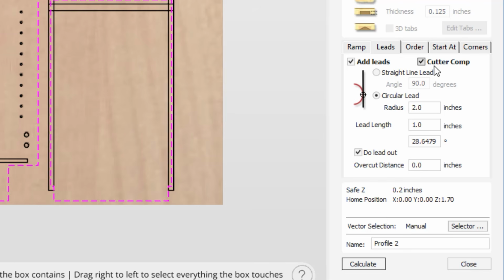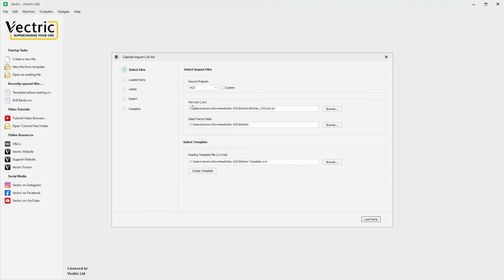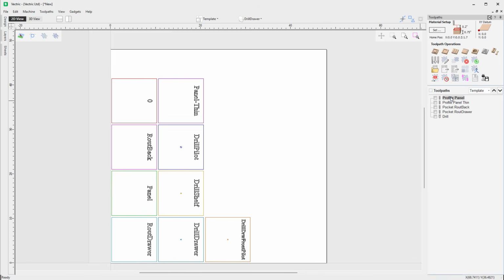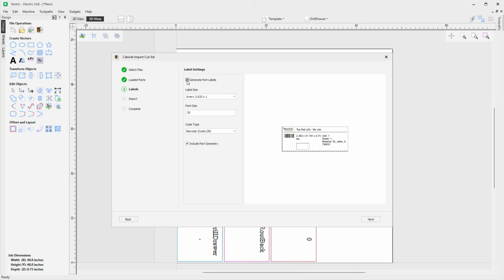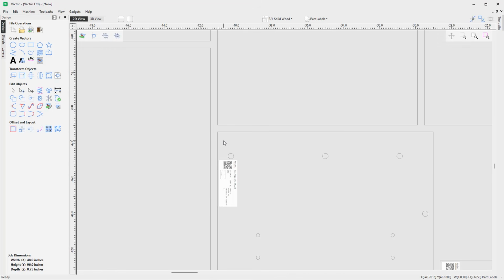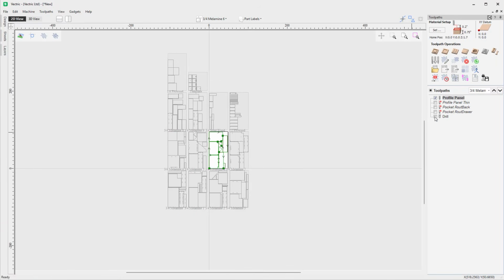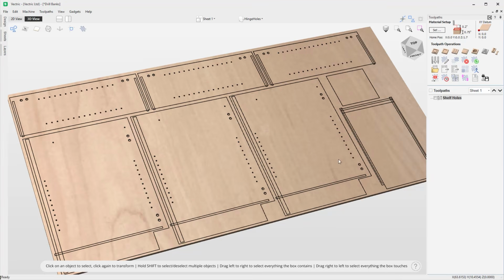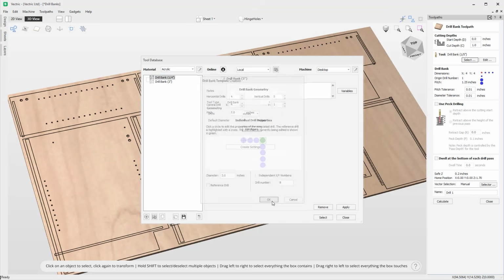What's New Advanced Machining Module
In this video we will guide you through the new features that we have added to the brand new Advanced Machining Module.

The advanced machining module can be purchased as an add-on for existing users of Cut2D Pro, VCarve Pro and Aspire v12+.

This is the first phase of the module and is designed for the professional shop user who needs an ideal solution for processing cabinet files from 3rd party packages, for users with specialist drill bank hardware that can take advantage of the new drill bank toolpath and for those that manage tool wear can utilize post processors that support cutter compensation for profiling.

The features included in this module:

Import Cabinet Cutlist: Designed to streamline workflows for anyone using third part cabinet design packages such as KCDE, Mozaik, Cabinet Sense and Cabinet Parts Pro, as well as the ability for you to define a custom mapping. Allowing you to import Cut list csv file and dxf parts. The wizard part creates your template for you, utilizing sheet and layer data to give you a headstart, all you need to do is assign toolpath through a layer association and apply your nest settings. The importer also includes the options to generate part labels which will create a label in the form of a bitmap where they are positioned on each part, allowing users to print and manually apply them to the corresponding pieces after machining.

Drill Banks: A brand new Drill Bank Toolpath strategy for machines that have drill banks. You can define your drill bank setup including the number of drills, horizontal/vertical arrangement, pitch spacing, and the reference drill position to match that of your drill bank

Cutter Compensation: Our post-processor now supports cutter compensation for profiling. This feature is especially valuable for businesses that:
• Track tool wear and tear
• Use fixed standard tool sets with tool changes
• and those that Rely on the controller to correct for slight mismatches in tool diameter

To learn more about this module and to download the free trial head over to Vectric.com/ where you can read everything there is to know and watch the dedicated advanced machining module tutorials. To purchase the module you can do that from your V&CO account.